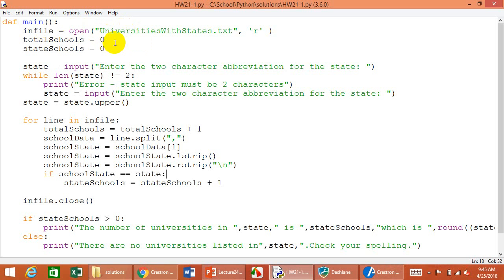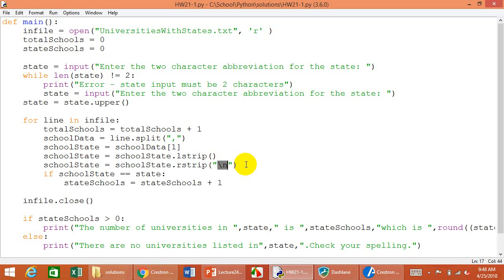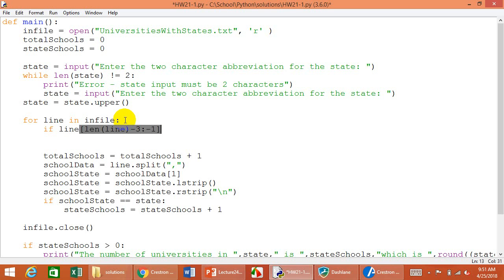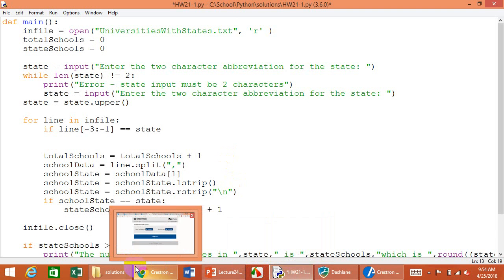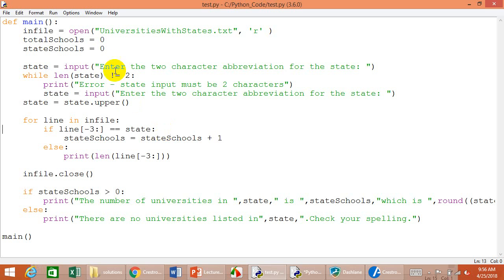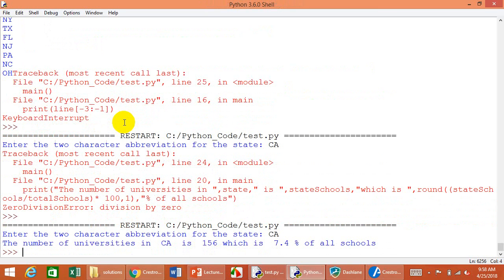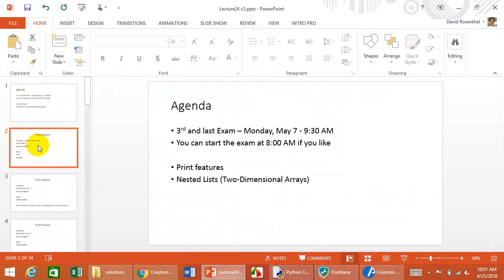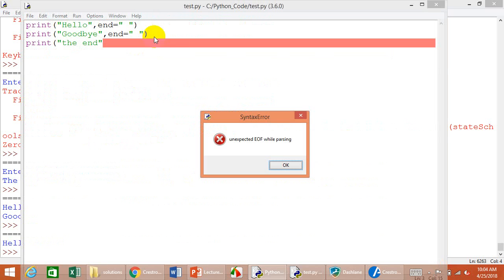Lecture24 part 1